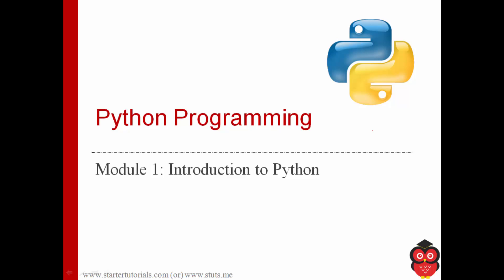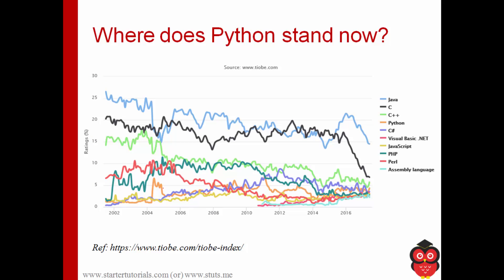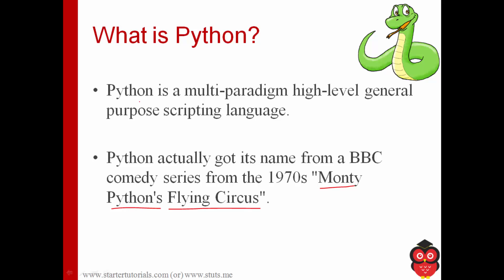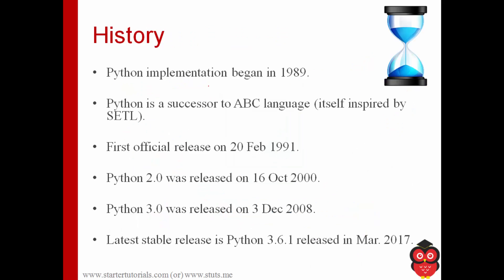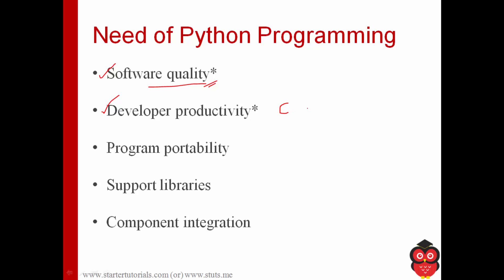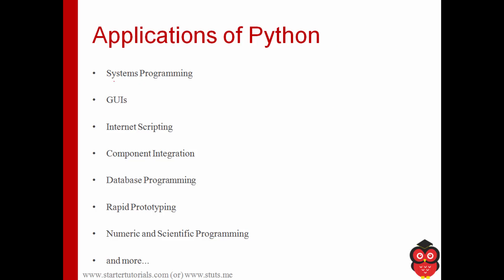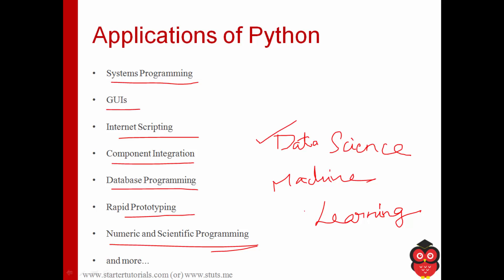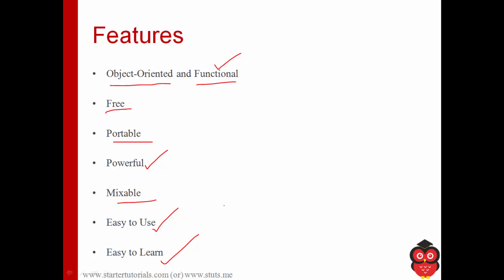1. Introduction to Python Part 1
In this this tutorial you will learn the following:
- History of Python
- Need of Python
- Applications of Python